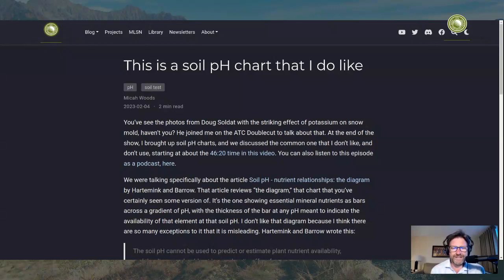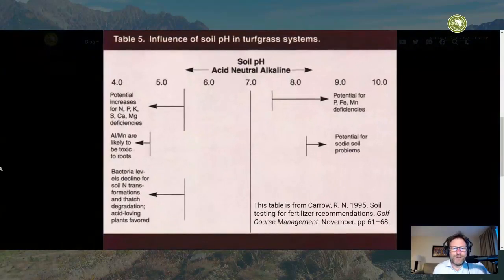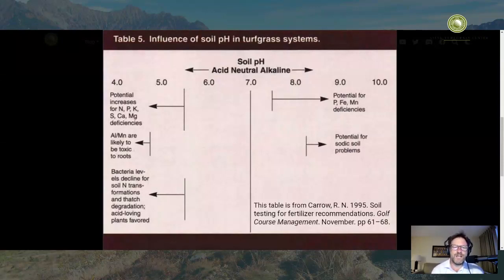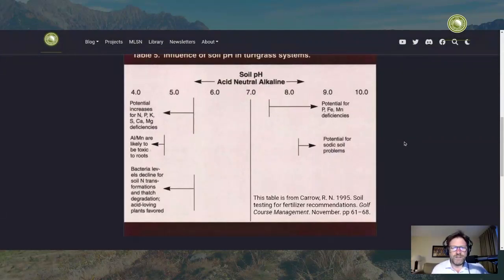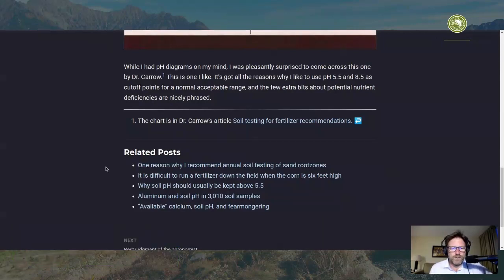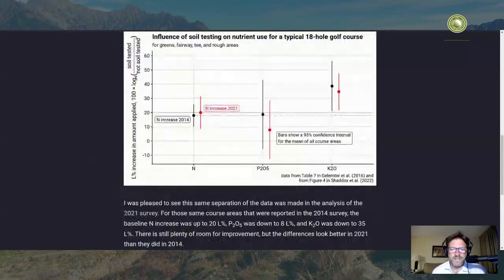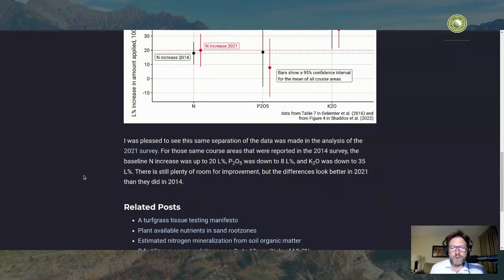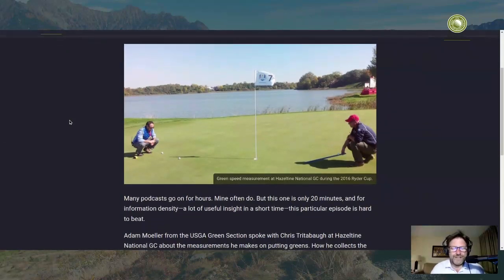Five things to know about soil pH, and how to get the best fertilizer recommendations